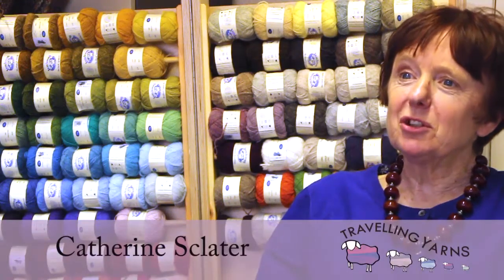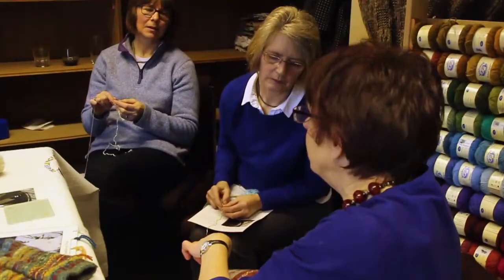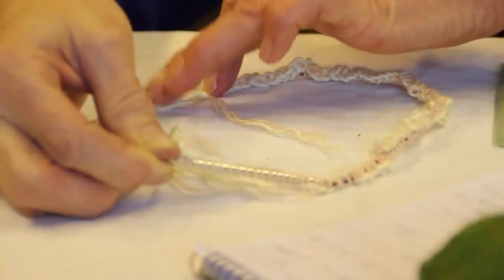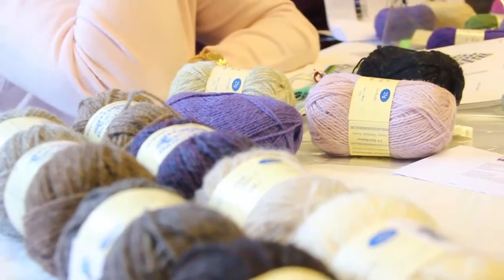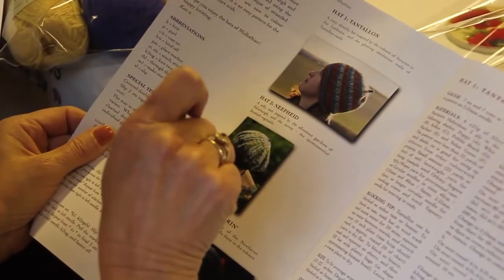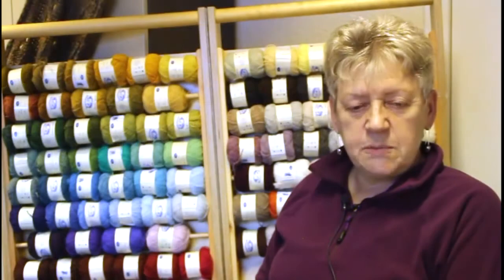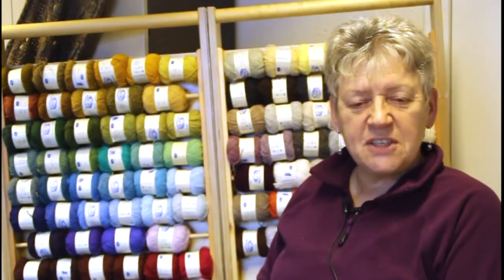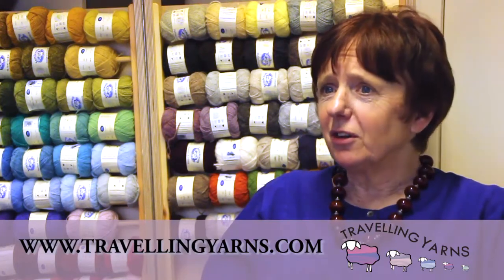Travelling Yarns Knitting classes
Interview with very talented Catherine Sclater and participants of her colourful knitting classes